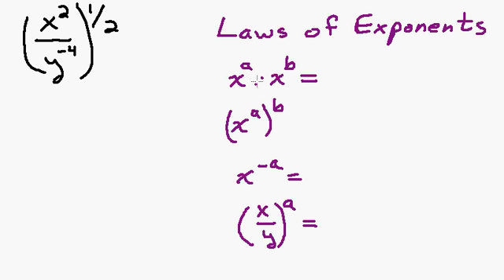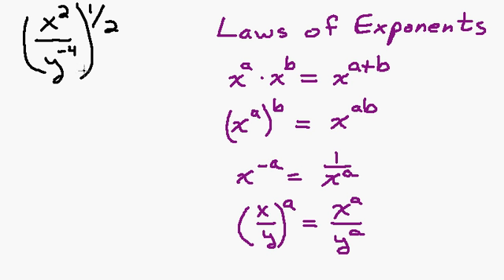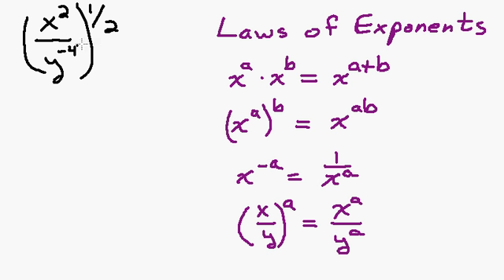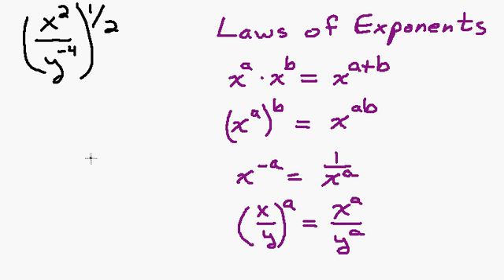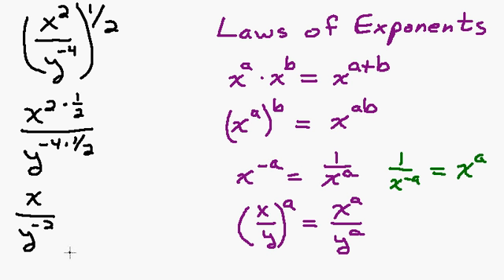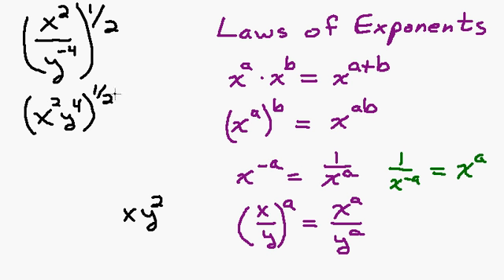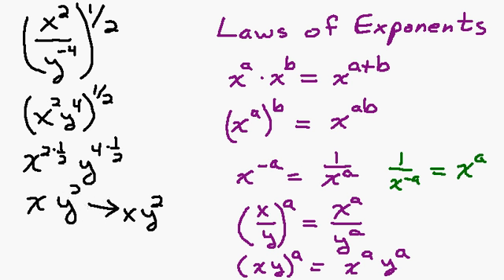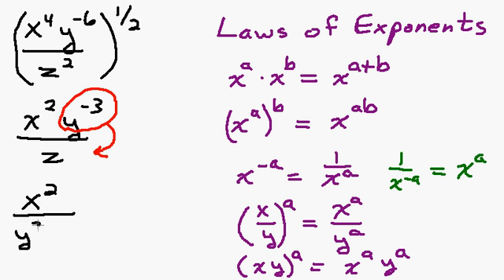Simplify Fractional Exponents Using the Laws of Exponents Part 1